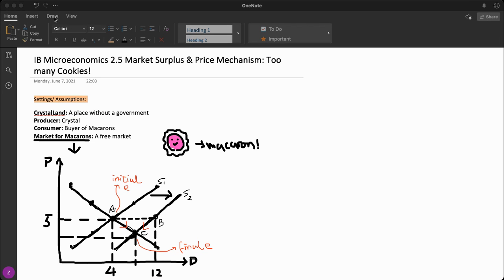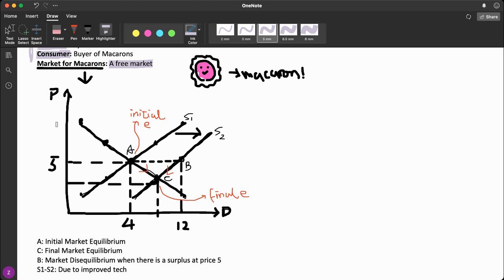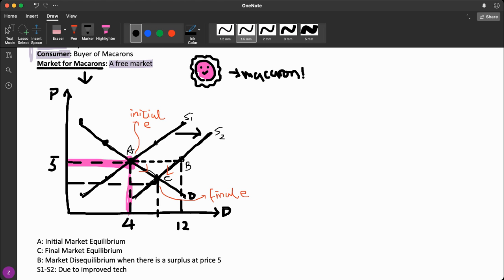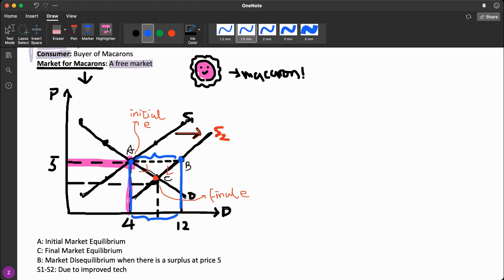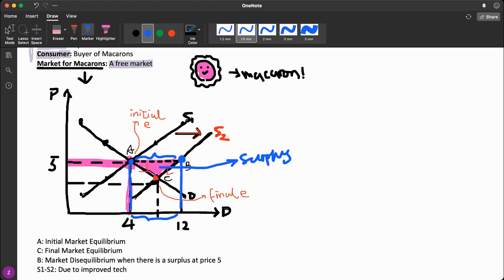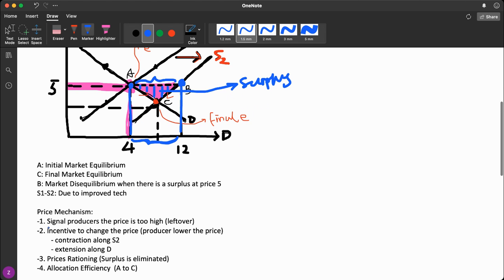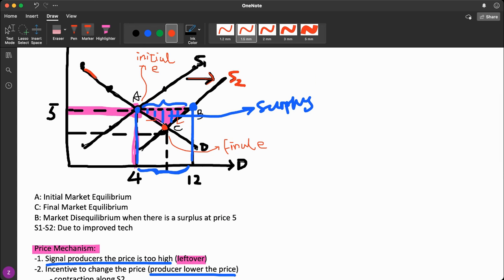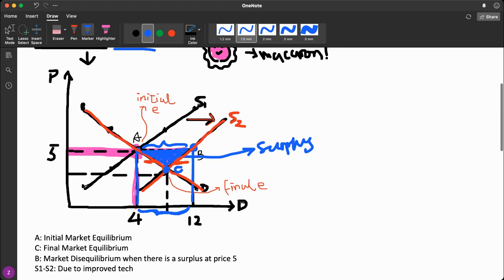IB/ AP/ Alevel/ IGSE Economics 2.5 (1) Market Surplus & Price Mechanism: Too Many Cookies!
IB/ ALevel/ AP Microeconomic Series
IB Microeconomics 2.5 Market Surplus & Price Mechanism: Too many Cookies!
1. Market Equilibrium / Disequilibrium
2. Free Market
3. Surplus
4. Price Mechanism
5. Demand and Supply

Wechat Official：socialstudiesjam

Reference：Economics for the IB Diploma by Ellie Tragakes